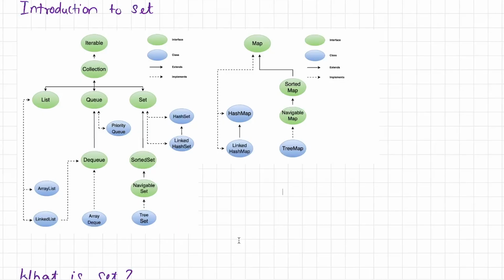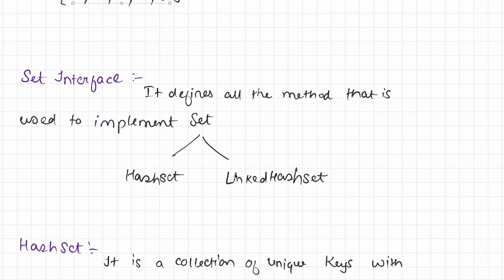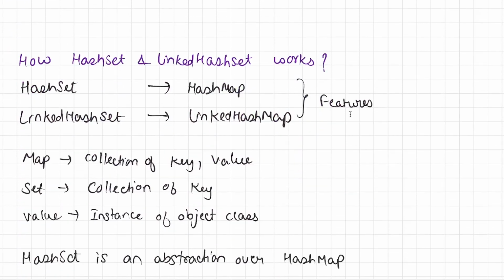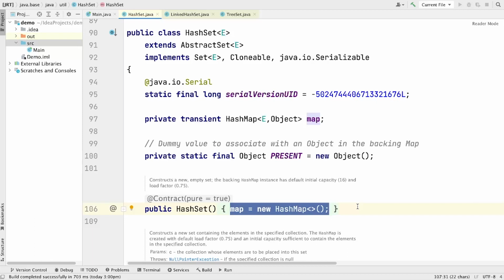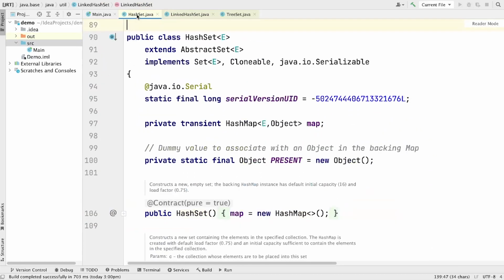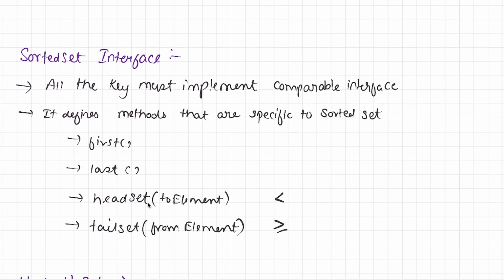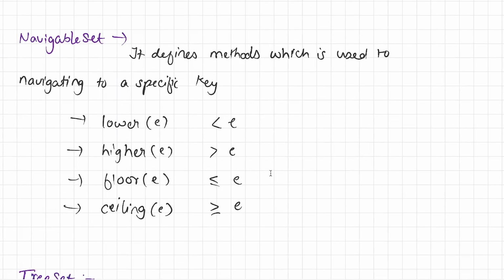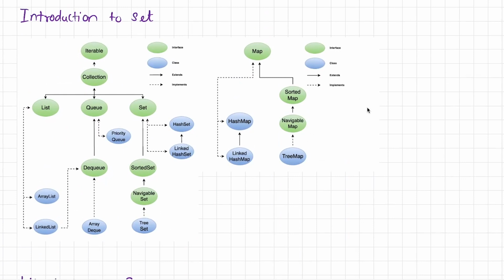HashSet | LinkedHashSet | TreeSet | How it Works | Features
In this video, I talked about the HashSet, LinkedHashSet, TreeSet class in Java Collections Framework.